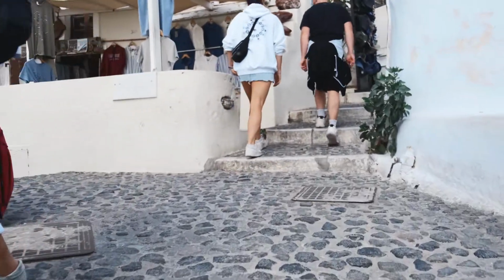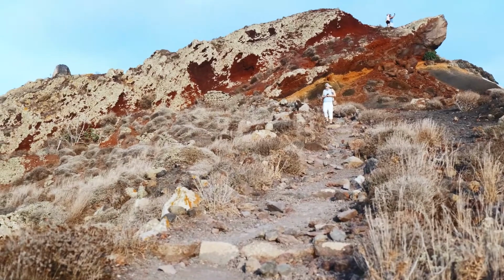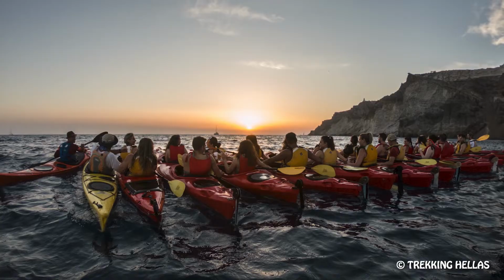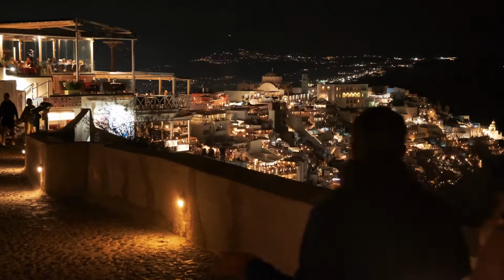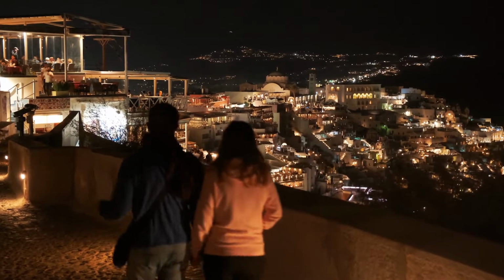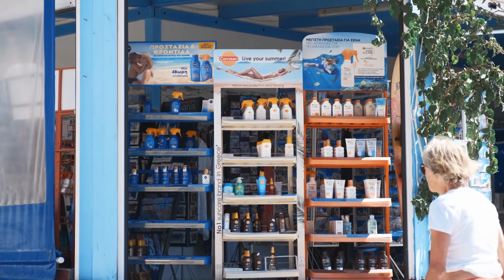Santorini : What should you PACK ? [don't tell me I didn't warn you]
What should you bring to Santorini ? What about shoes and clothes ? Here's a list of things you probably weren't planning on packing.

Thanks ! 😊